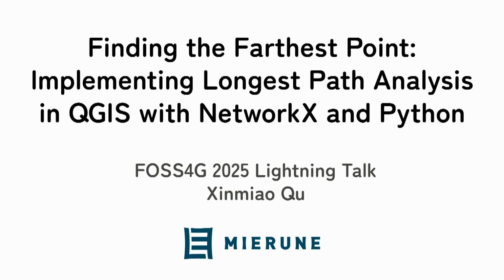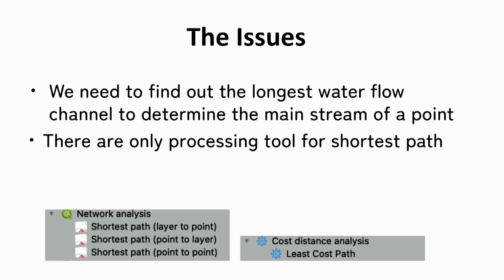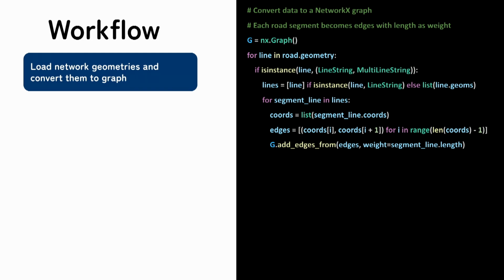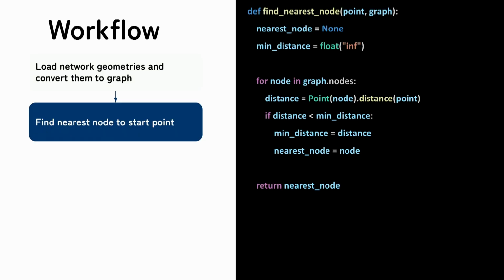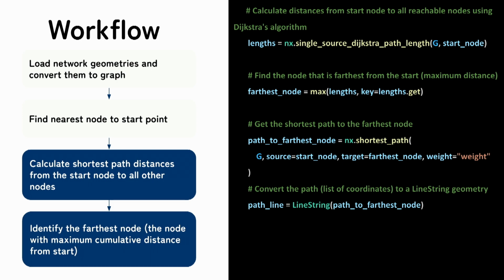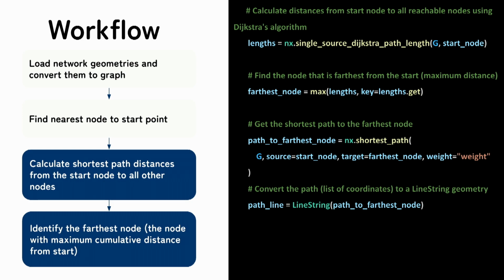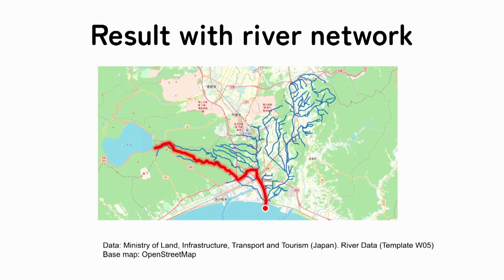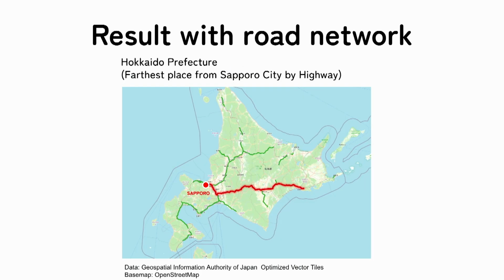FOSS4G 2025 | Finding the Farthest Point: Implementing Longest Path Analysis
Presented by Xinmiao Qu on 20 November 2025 09:45, at FOSS4G 2025 Auckland. Track: Lightning talk

Finding the Farthest Point: Implementing Longest Path Analysis in QGIS with NetworkX and Python

I developed a Python-based solution that extends QGIS routing capabilities by calculating longest paths in road networks using NetworkX and modified Dijkstra's algorithm. This approach transforms traditional shortest-path analysis into maximum distance exploration, could be applied in tourism route design and hydrological analysis.

This presentation demonstrates advanced network analysis methods using Python and NetworkX within QGIS to calculate the farthest reachable point from any starting location. Users can transform road network data into graph networks and visualize complex routing paths across geographic regions. This approach makes advanced network analysis accessible to GIS practitioners without requiring specialized graph theory knowledge.